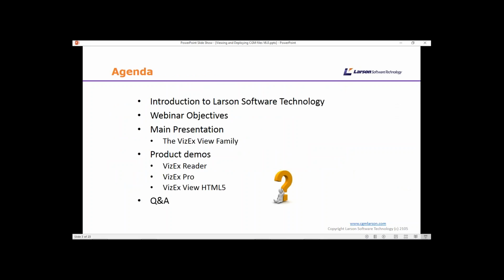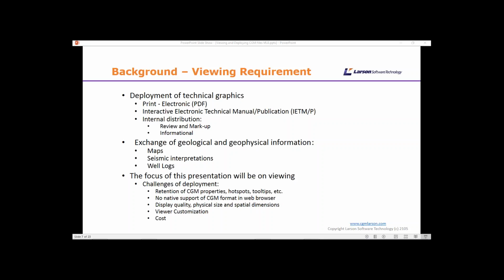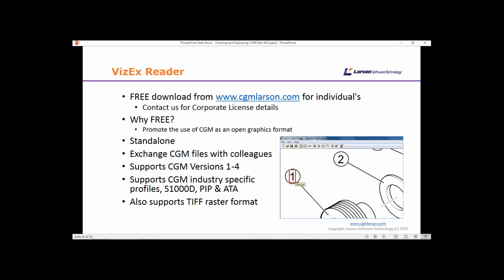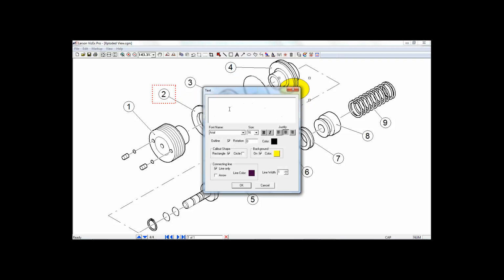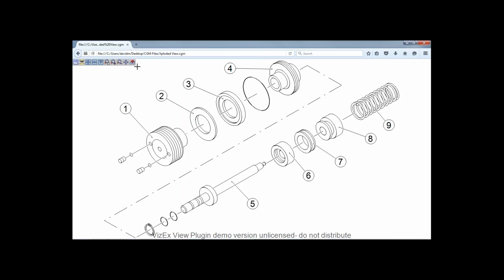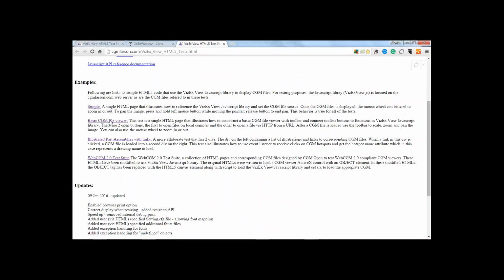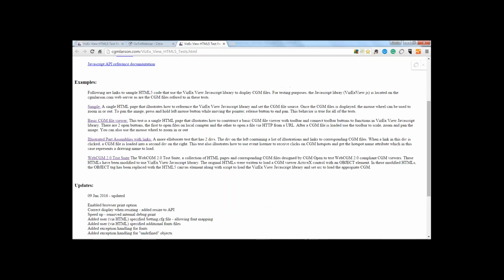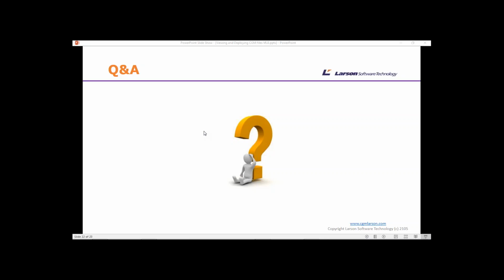The VizEx View Family - Viewing & Publishing CGM Files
Larson is pleased to present the complete VizEx View Family in a webinar for the first time. The family consists of a proven suite of CGM viewing technologies both for the end user through to system integrators.

Larson's world leading CGM technology enables you to distribute your CGM graphics easily to co-workers, customers, partners and suppliers. The VizEx View family comprises of various products each designed to deliver reliable and quality CGM files. We will also demonstrate our new revolutionary VizEx View HTML5 product, no plug-in required.